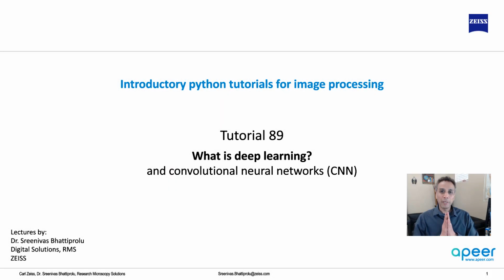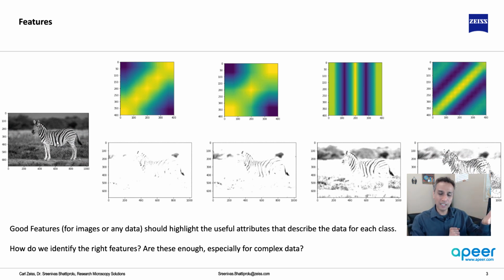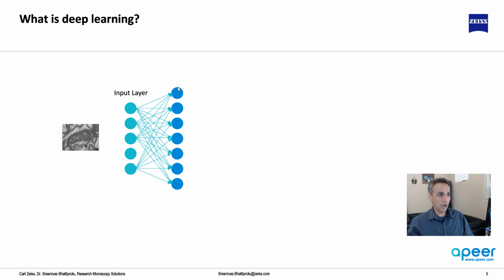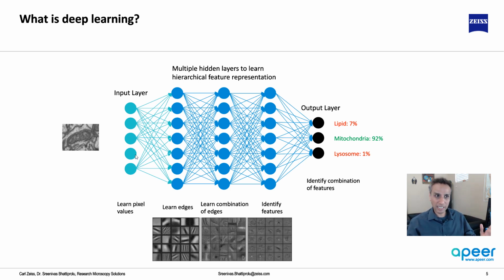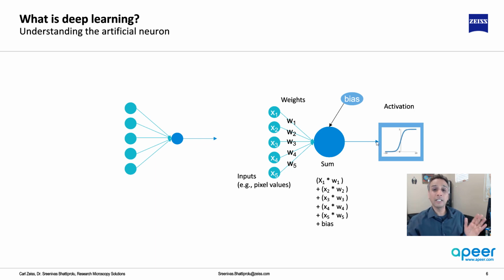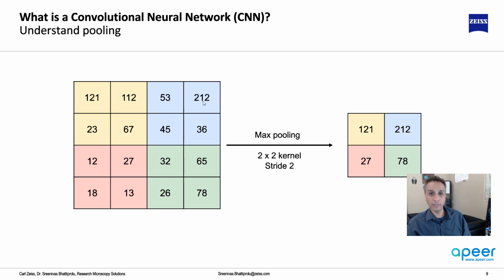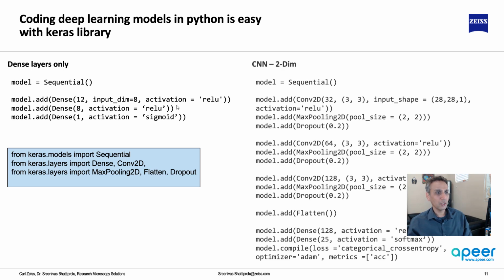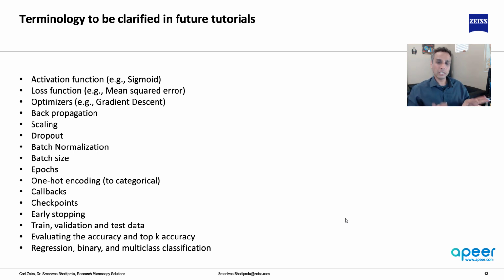Tutorial 89 - What is deep learning and convolutional neural networks (CNN)?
Please consider this tutorial to be the first of the series where we explore the topic of deep learning. The video provides a high level description of deep learning by comparing it with the traditional machine learning approaches. It also provides a brief description of artificial neuron and lays the foundation for upcoming deep learning tutorials.